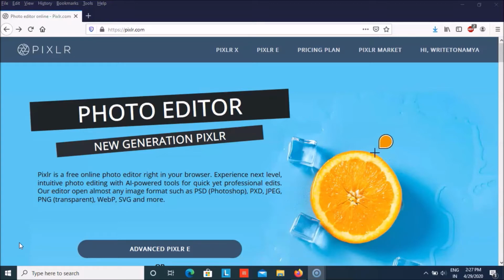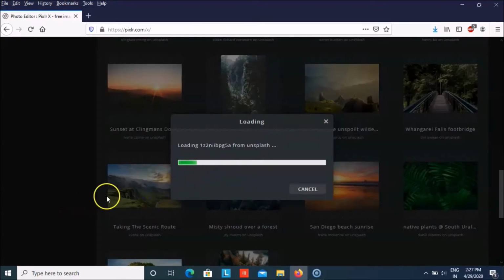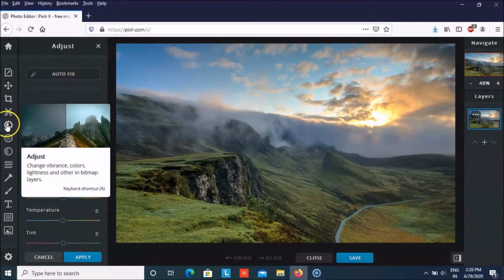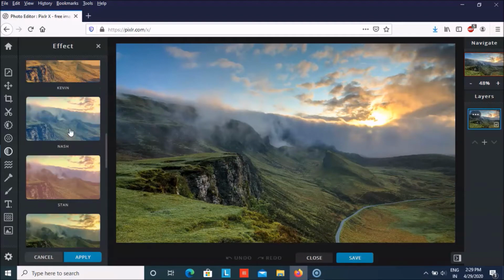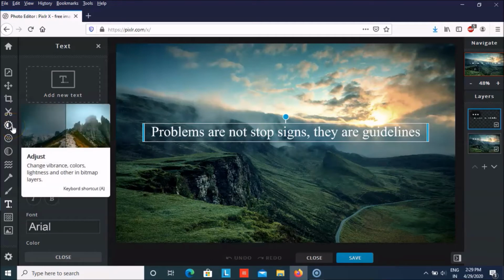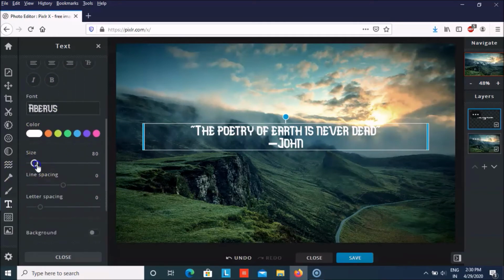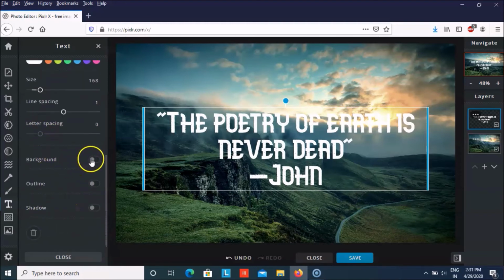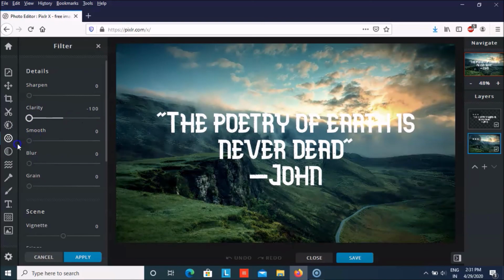Add a Quote on a Picture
Learn how to add  a Quote on a Picture in Photoshop and PIXLR